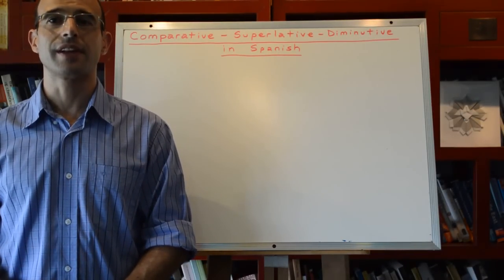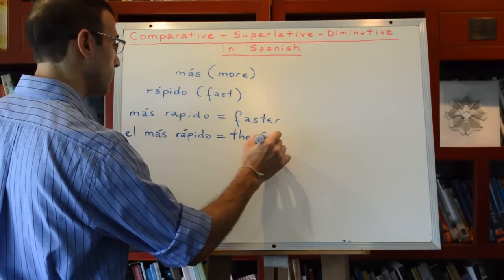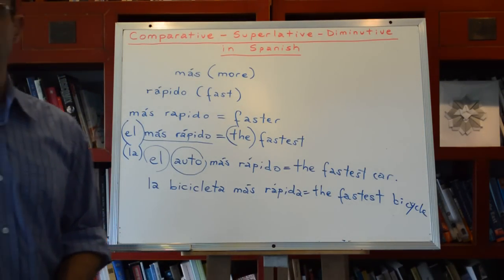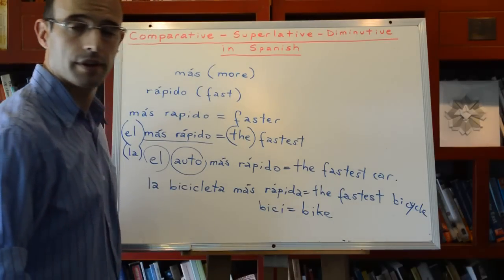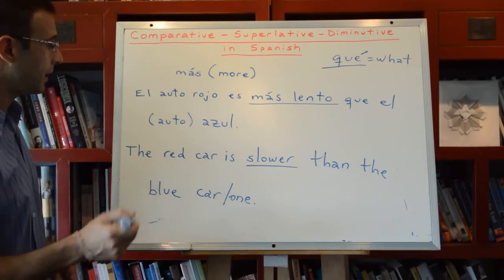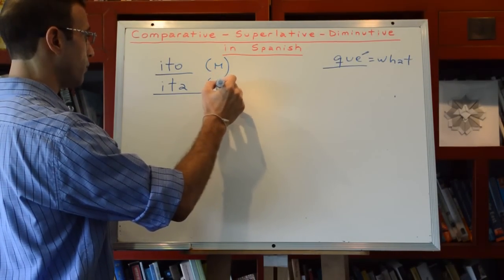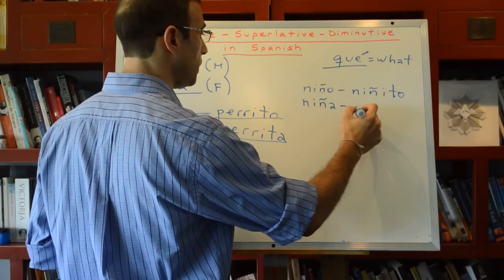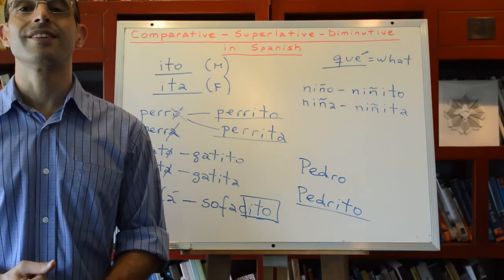Lesson 315: Spanish superlatives Spanish comparatives Spanish diminutives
Here I'll teach Spanish superlatives Spanish comparatives and Spanish diminutives with a few simple and clear examples.